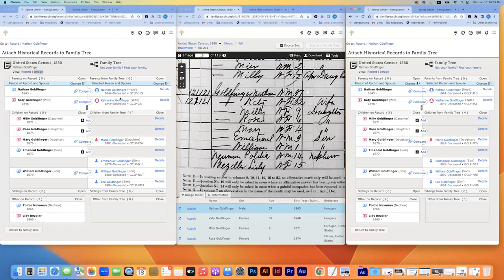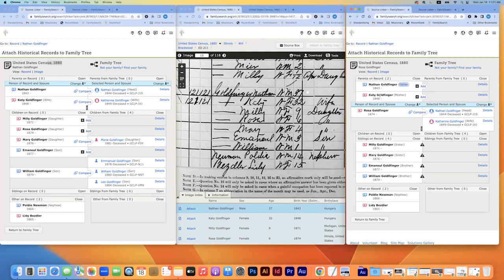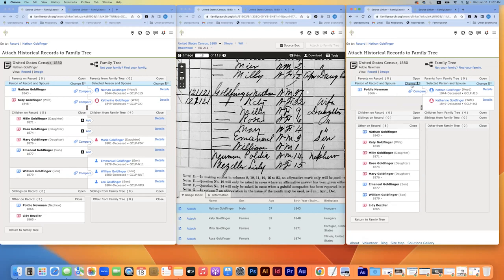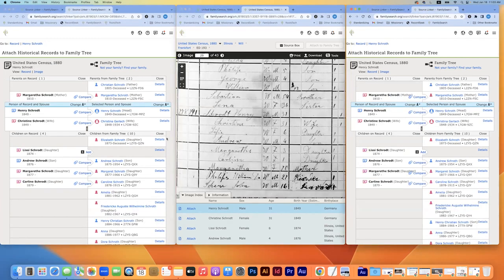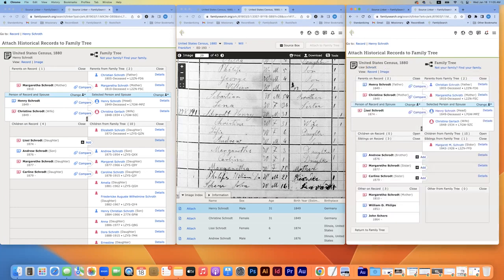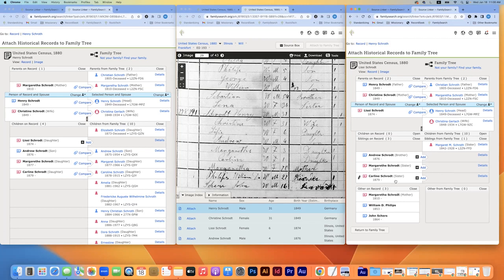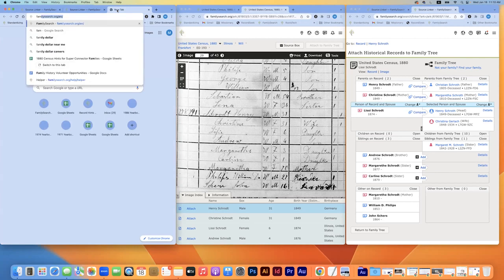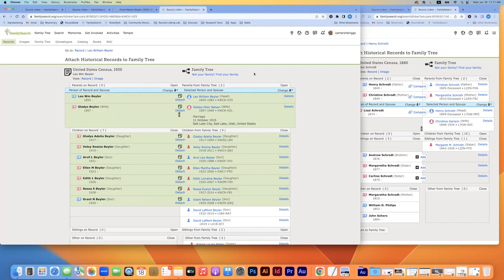What Do These Confusing Parenthesis Mean in SourceLinker